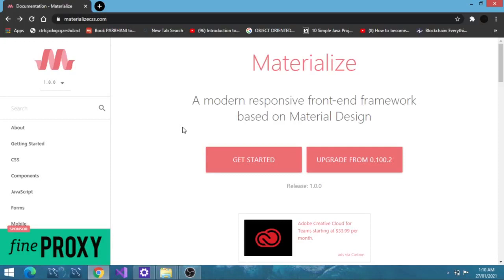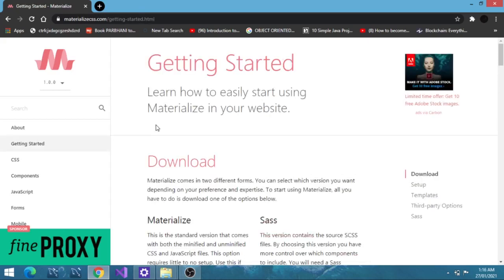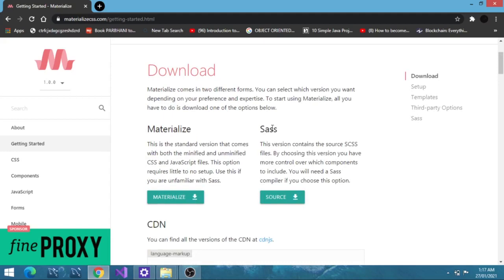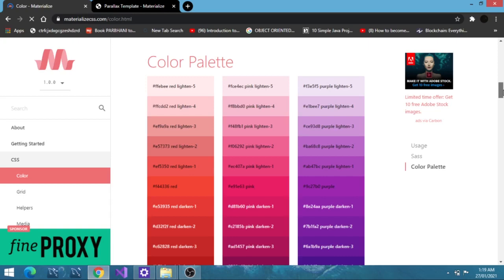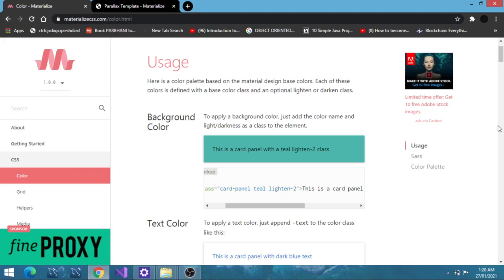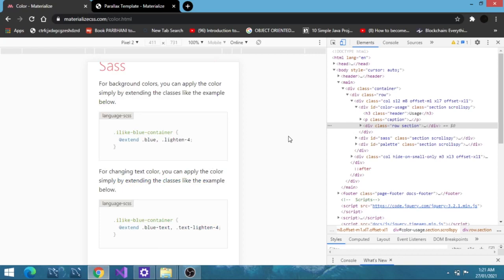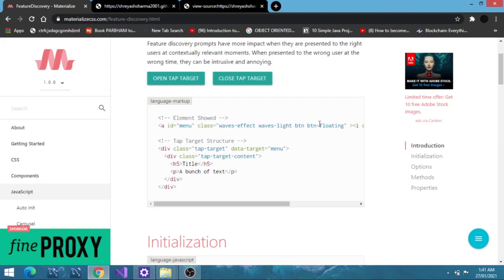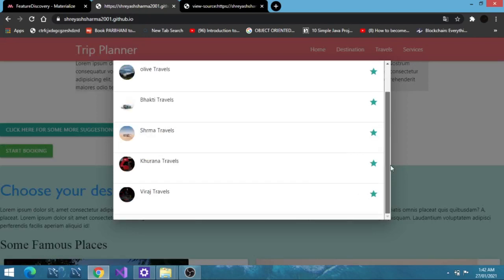Materialize Css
It's a simple overview on materialize css

Webpage link 2: shreyashsharma2001.github.io